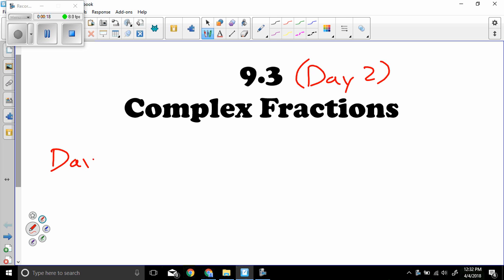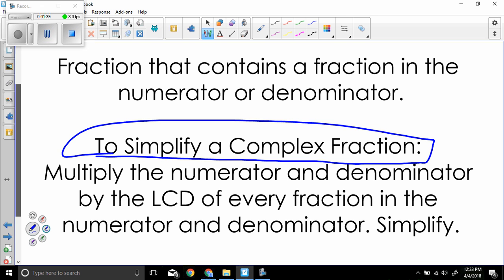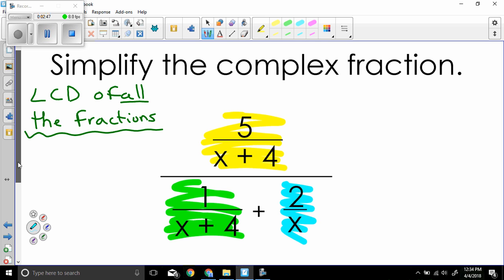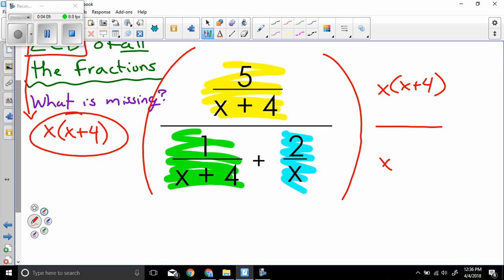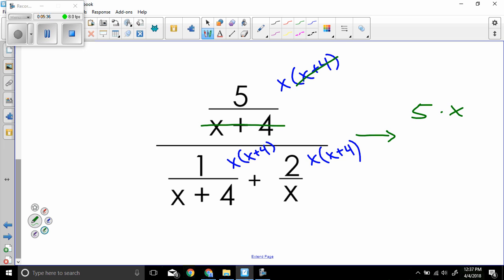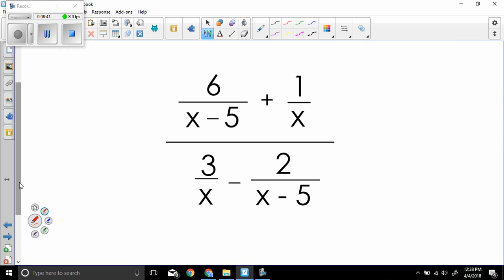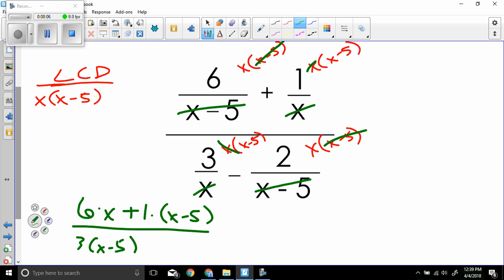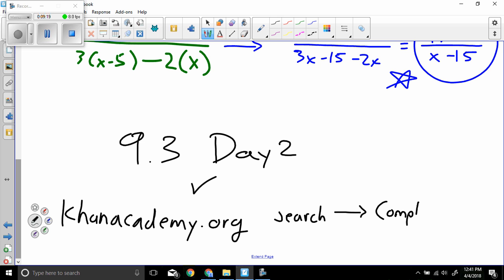Complex Fractions - Made Easy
This video shows how to simplify rational expressions containing complex fractions using the least common divisor (LCD) approach.